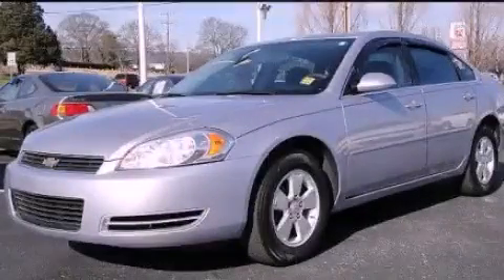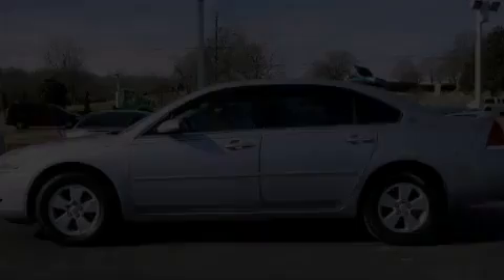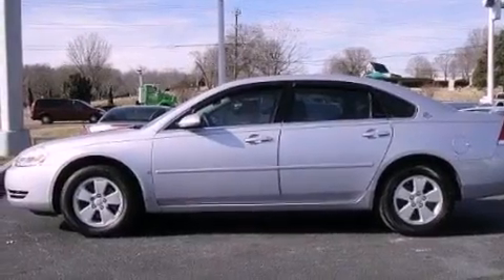2006 Chevrolet Impala Chattanooga TN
Year : 2006
 Make : Chevrolet
 Model : Impala
 Engine : 3.5L V6
 Trans . : Automatic
 Exterior : Gray
 Miles : 73,518
 Interior : Black
 Marshal Mize Ford